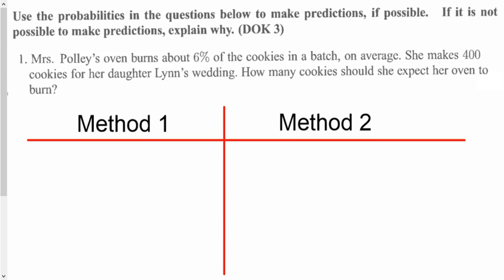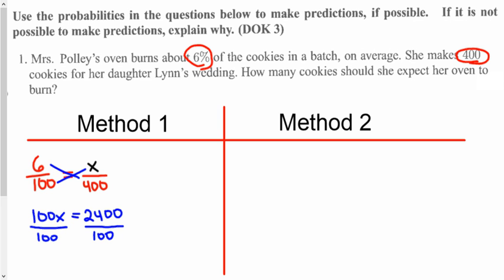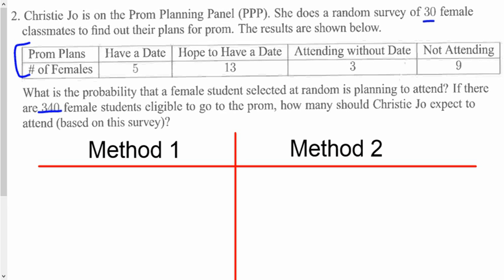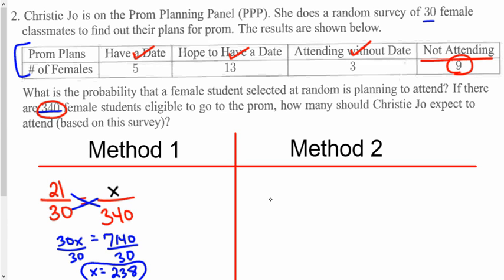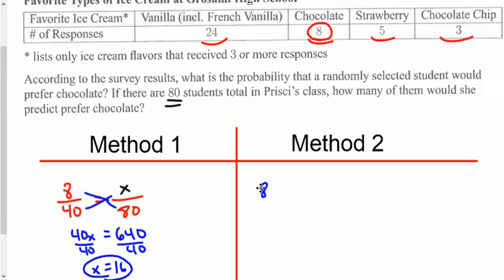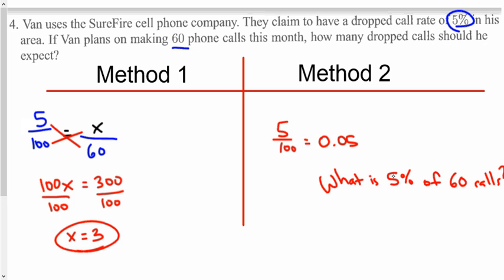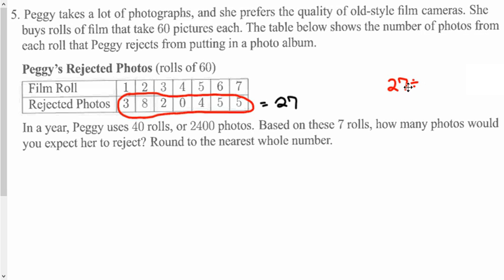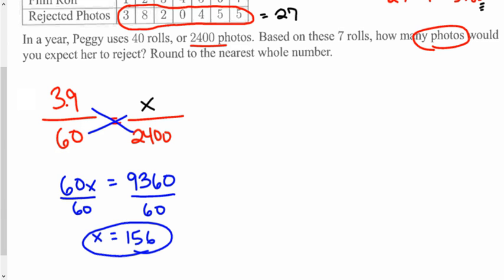kprep 229 assignment